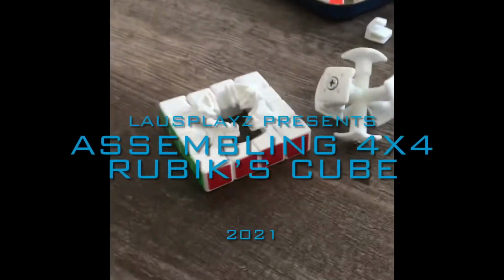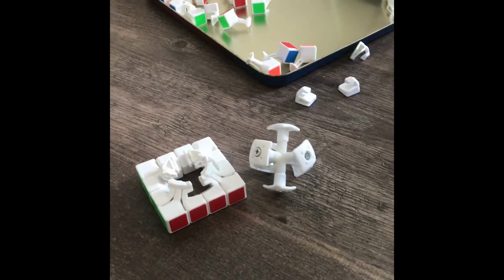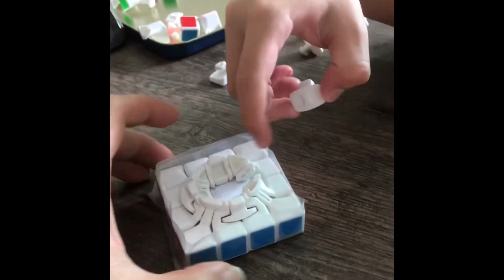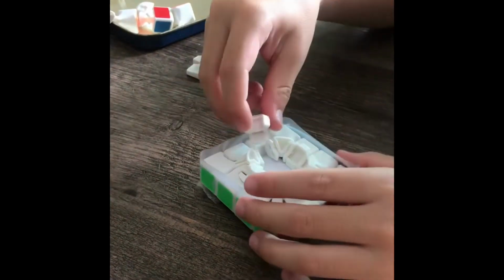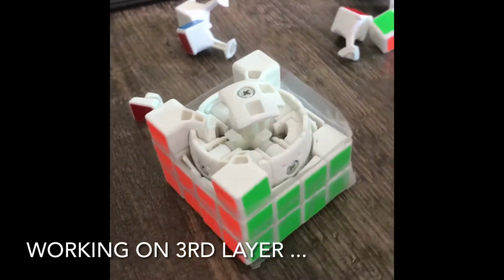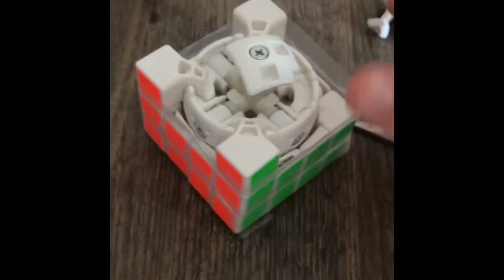Just Cube #8- Assembling a 4x4 Rubik’s Cube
Our effort in assembling a 4x4 Rubik’s Cube